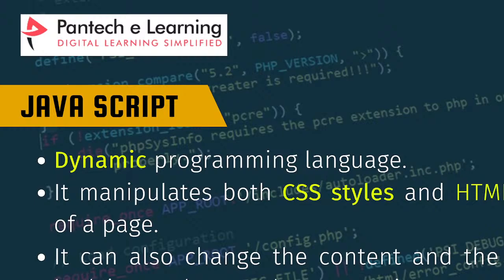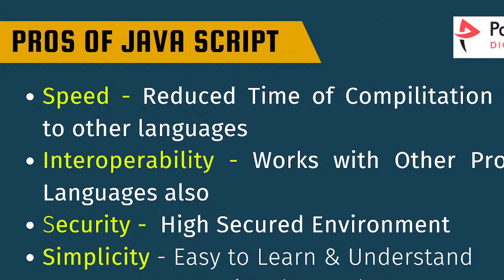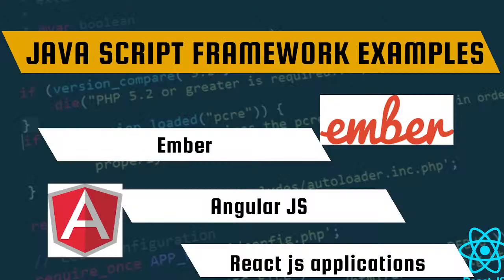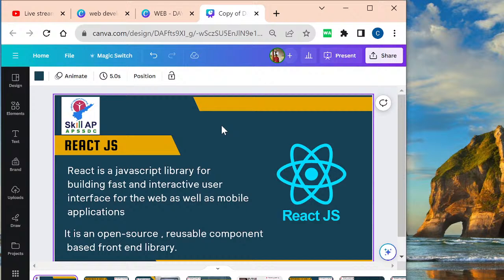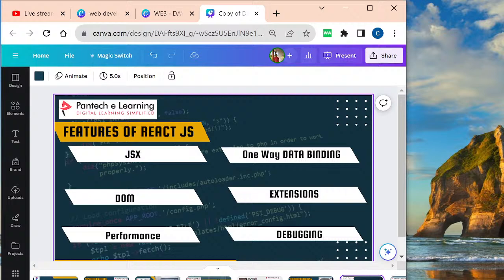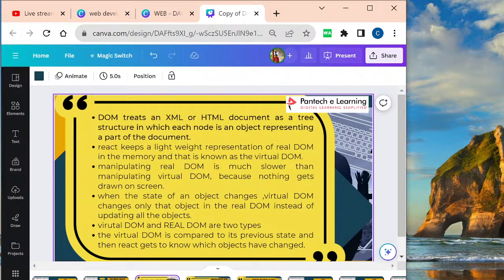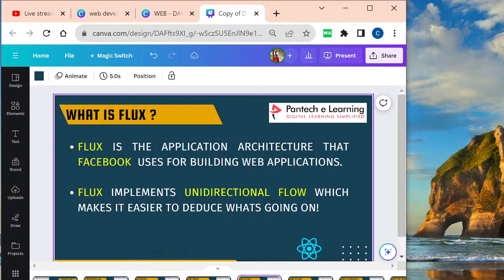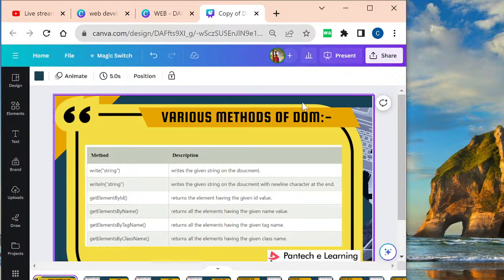Day 02 - Embark on a Journey with React Js || Pantech eLearning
1 Month Internship on Web Development Full Stack
Fee: Rs.799
30 Days Agenda for Masterclass:

•Day-01 Web Development & Industry Requirements / Applications
•Day-02 Introduction of React Js
•Day-03 React Js- Overview And Software Installation
•Day-04  How To Create The React Project
•Day-05 Folder Structure Explanation And Simple Hello World App
•Day-06 Components And Functional, Class Component
•Day-07 Hooks And JSX
•Day-08 Props and State
•Day-09 Event Handling, Methods and List
•Day-10 Styling and Css Elements
•Day-11 Forms Handling
•Day-12 Login Form and Registration Page
•Day-13 Reactdom, Reactdomelement and Api Key
•Day-14 Http Get and Http Post
•Day-15 Api Sample Project Demo
•Day-16 Frond End Project Demo
•Day-17 Back End Explanation And Sever Side Explanation
•Day-18 Introduction About Php
•Day-19 Laravel Framework
•Day-20 Laravel Installation And Project Folder Creation
•Day-21 Database Management System
•Day-22 Xampp Installation And Connection
•Day-23 Real-Time Chat Application
•Day-24 Quiz Web Application
•Day-25 Weather Application
•Day-26 Calculator App Building
•Day-27 Tour Web Application
•Day-28 E Store Book Management System
•Day-29 Online Resume Builder Application
•Day-30 Plant Management System

Enroll in a ReactJS course for hands-on learning and skill development. Unlock the power to create dynamic web content!

Chapters:
00:00 Intro 👋
08:37 Introduction to JavaScript 💡
16:35 Importance of JavaScript Frameworks 🔑
24:26 Definition of RJS and its purpose 💡
31:45 Overview of JavaScript Extensions 🔍
32:54 Accessing and Modifying DOM Elements 🏗️

Happy Learning!😃